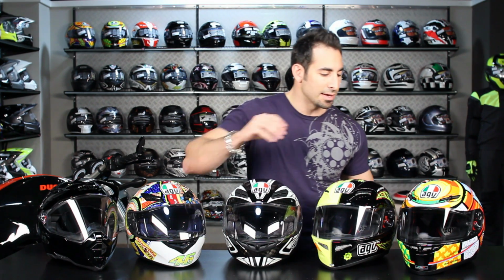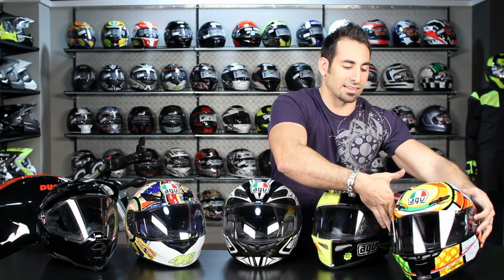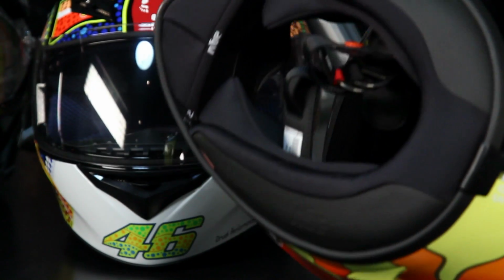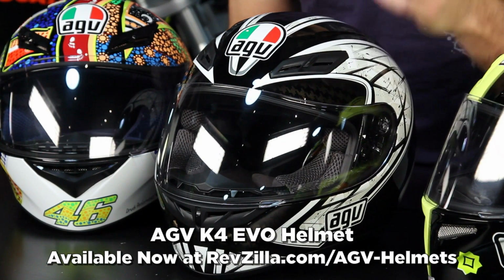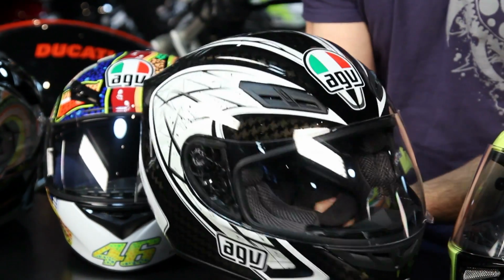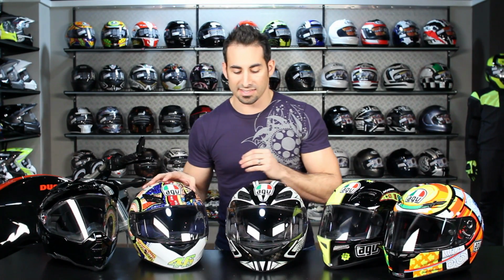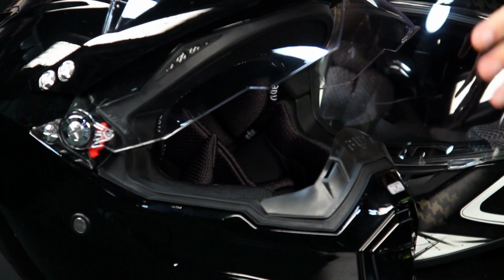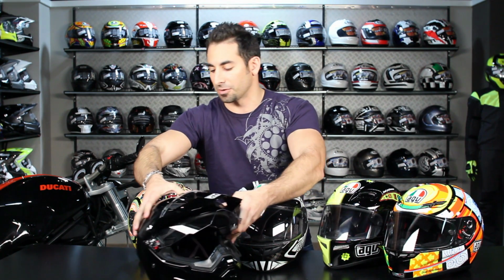AGV Helmets 2012 Overview at RevZilla.com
AGV Helmets 2012 Overview
An overview of the key helmets in the AGV Helmets lineup for 2012. Detailed video reviews are available for each of these helmets by visiting the product pages